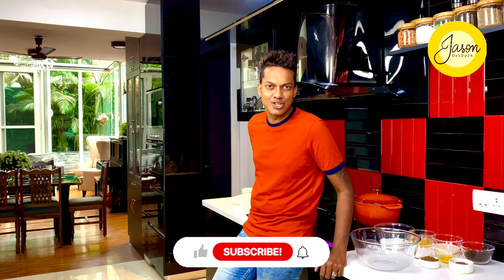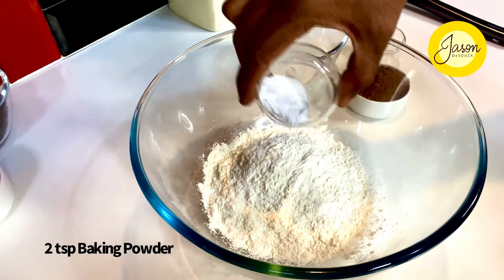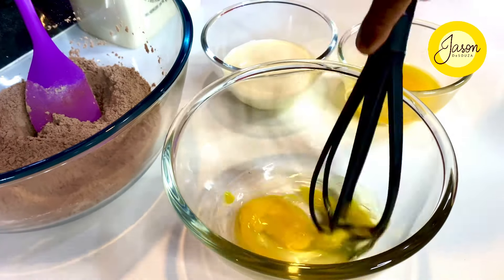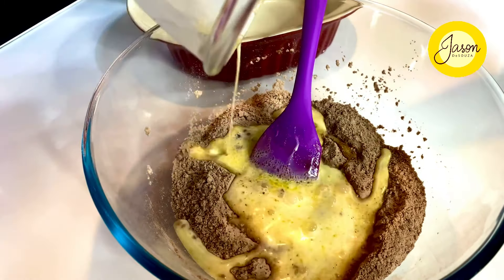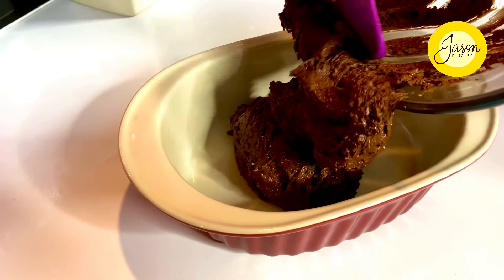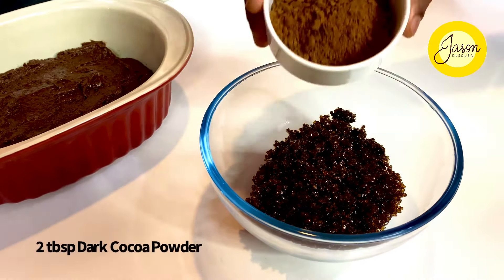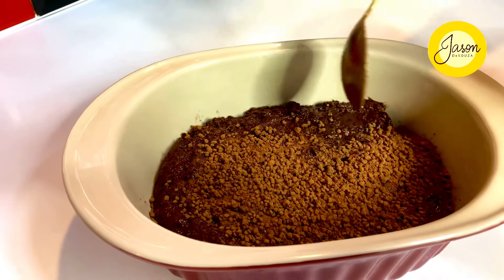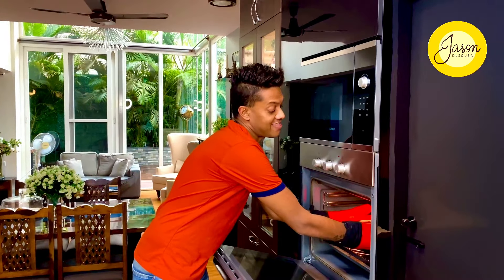J A S O N’s Chocolate Pudding | Decadent Desserts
Chocolate Pudding

Making chocolate pudding from scratch is easy to do at home, and only requires a handful of basic ingredients that we always have lying around in the kitchen.

Although store-bought chocolate puddings are actually pretty decent and extra smooth in terms of flavor and quality, I prefer textures and crunch so absolutely love to make my own chocolate pudding at home and preferably baked. It’s one of the easiest and quickest desserts you can make, and it’s heavenly eaten on its own or as a component in other desserts. (watch the happy accident in the video)
Since pudding travels so well, I have many times taken it on picnics for dessert or brought it to friends’ home for parties. In those cases, I’ll usually do something more elaborate, like adding walnuts and raisins or with a graham cracker strussel on top , whipped cream, and chocolate shavings. Or roasted marshmallows! (well we are in the perfect season for it) You can do anything with it, really.

Decadent Desserts